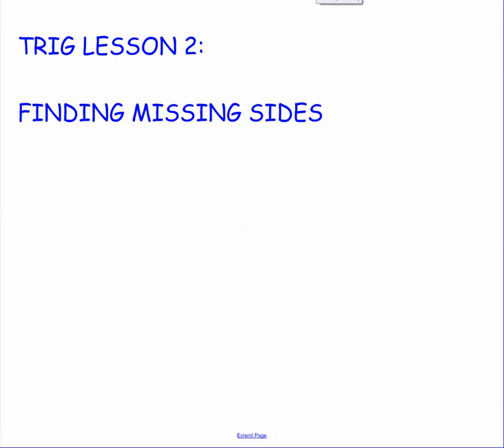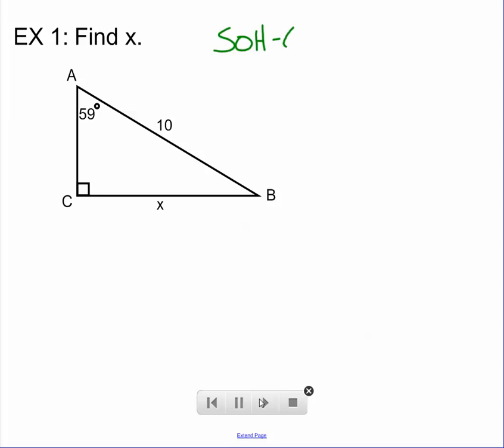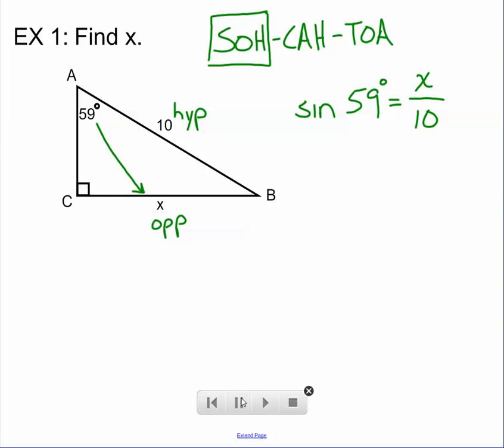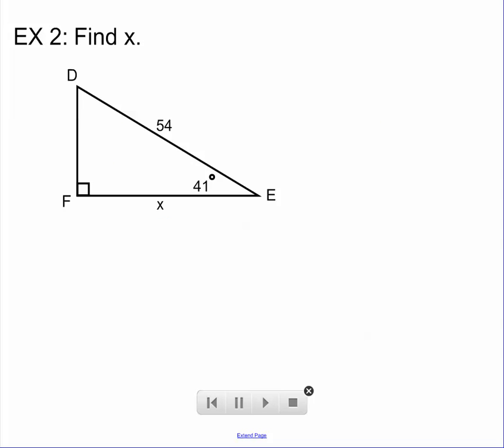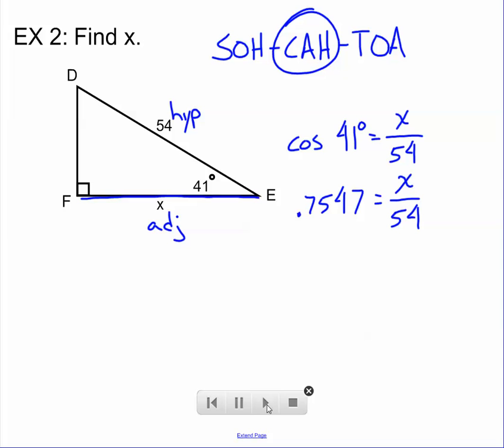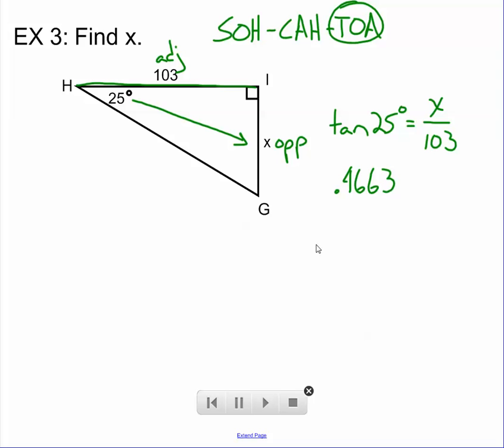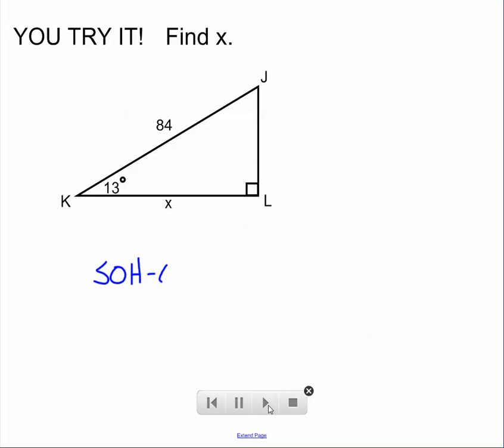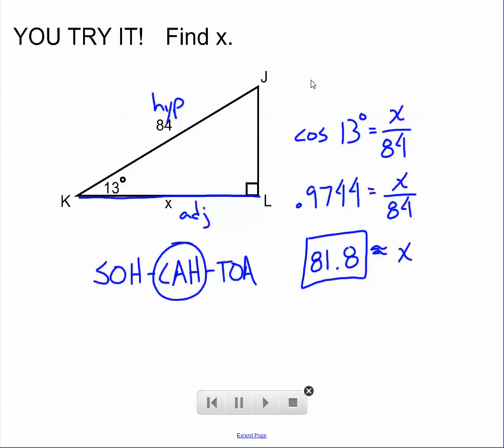Concepts of Algebra: Trigonometry Lesson 2: Finding Missing Sides